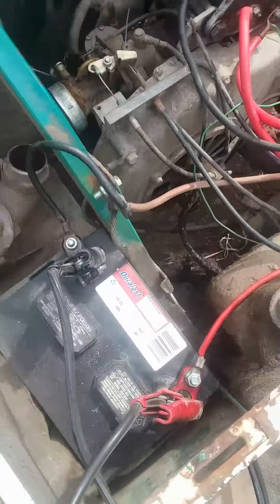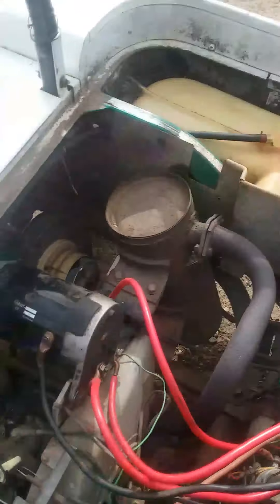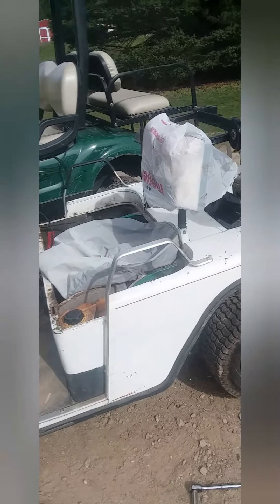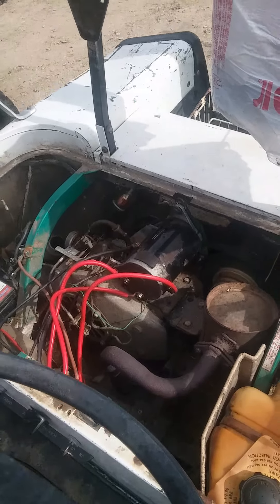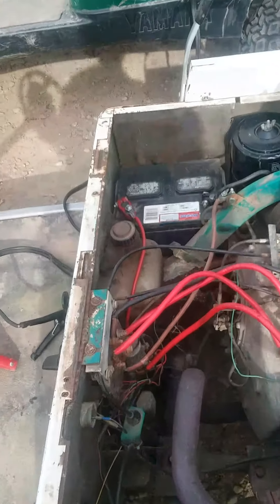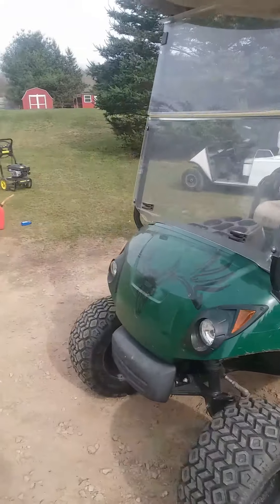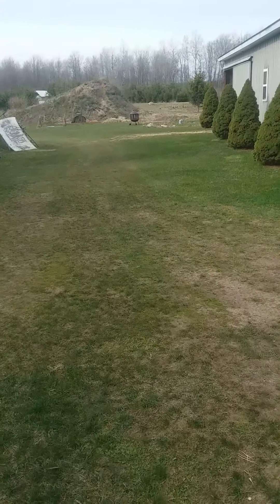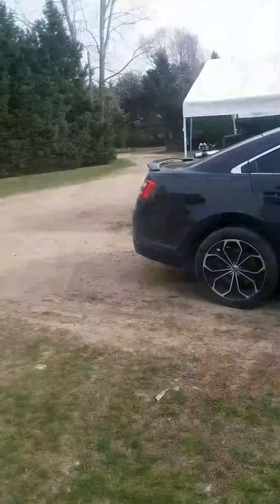2 stroke Golf cart build part 3. First drive!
I finish up the mechanical part of the golf cart and go for the first ride.